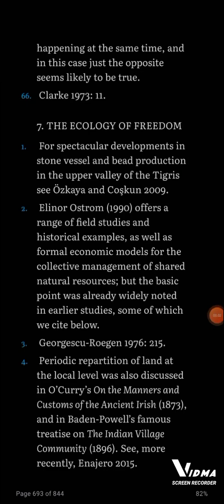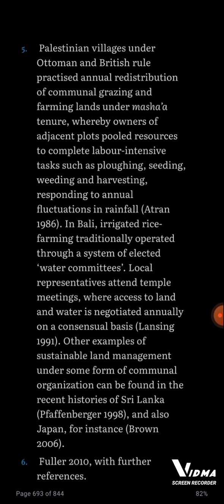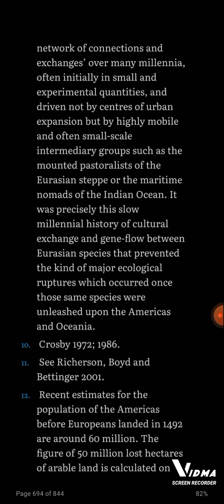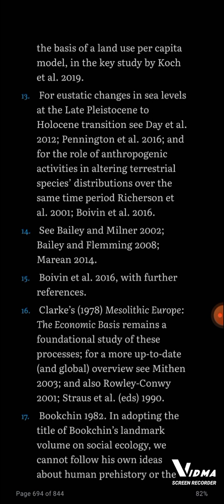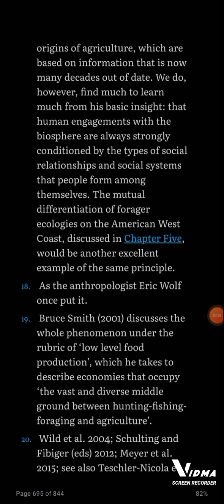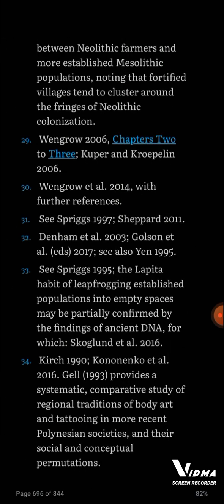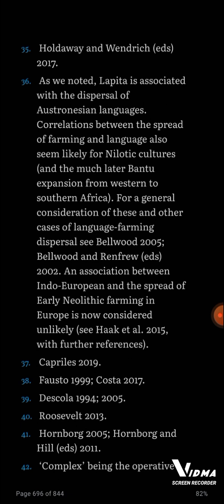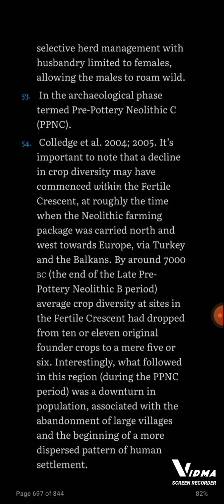Graeber and Wengrow: The Dawn of Everything (Chapter 7 Note)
Grabe and Wengrow, 2021. The Dawn of Everything: An Intellectual Feast. Penguin Books: UK

I apologize for bad pronunciations, because I don't speak English as my native language. But I'm learning for it.